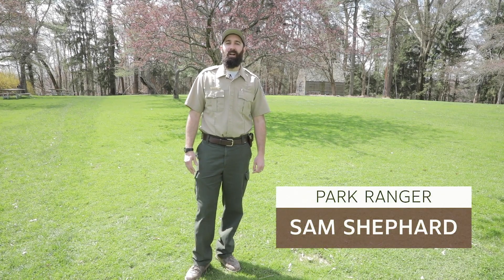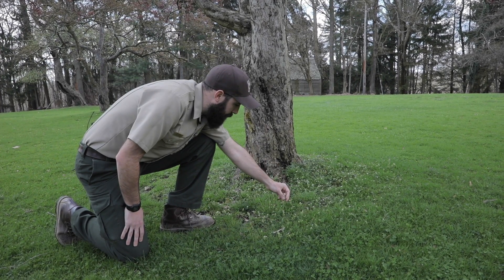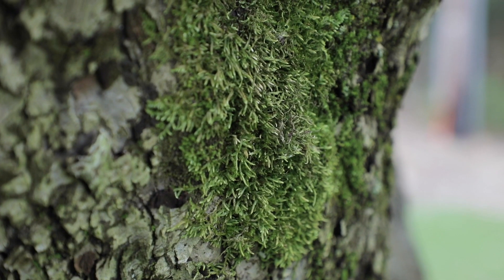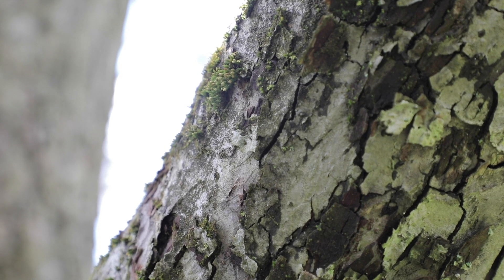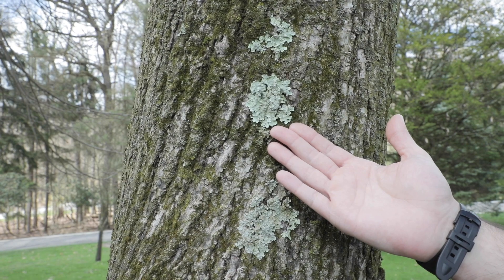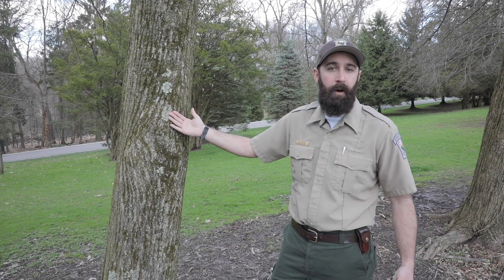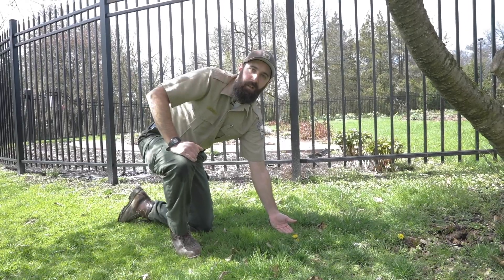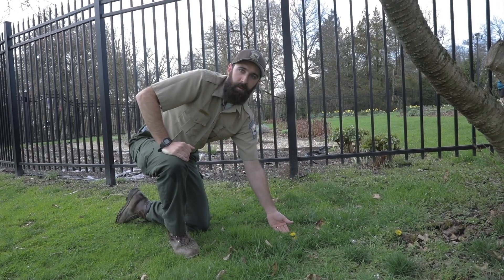Plant Identification 101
Join Ranger Sam in identifying plants that you may find in Southwestern Pennsylvania.